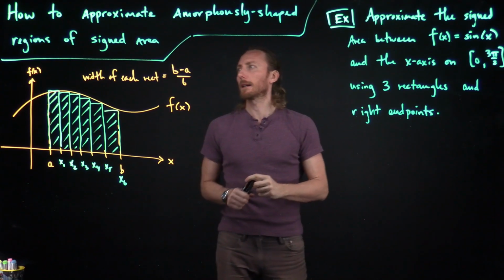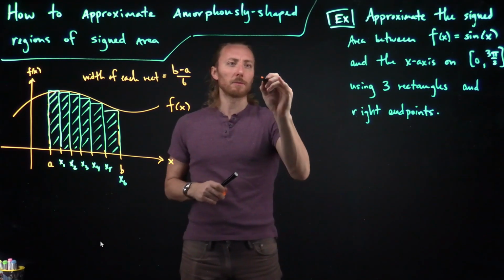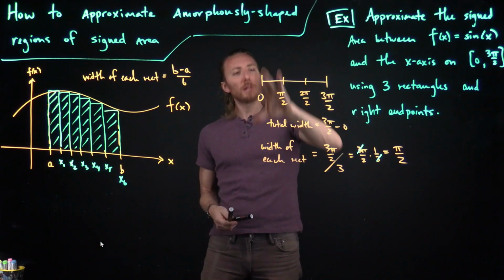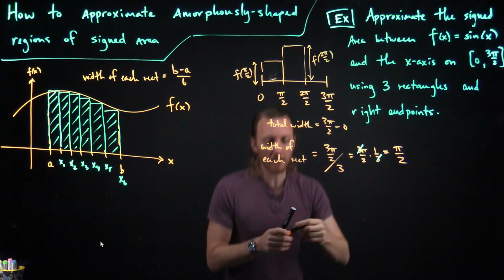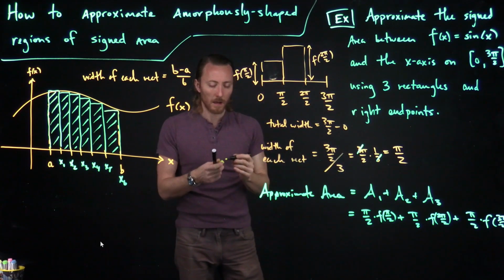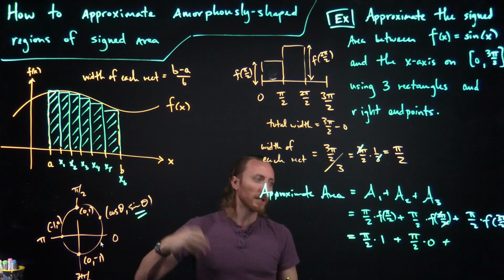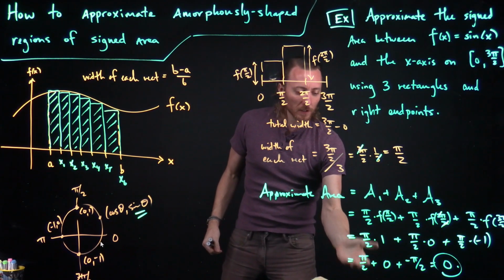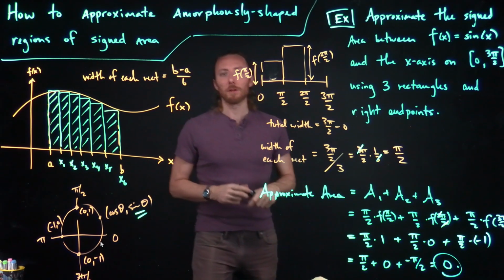Approximating With Rectangles - Example